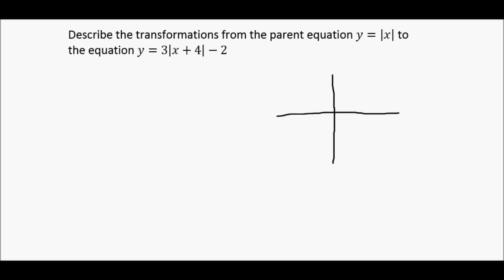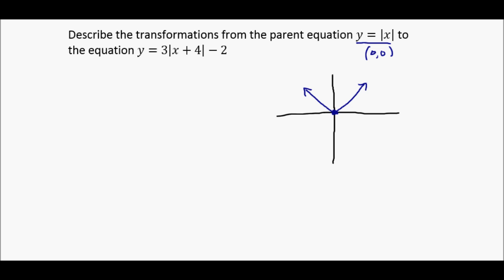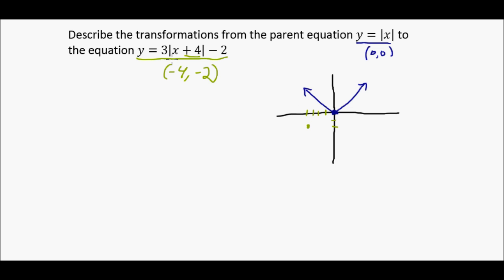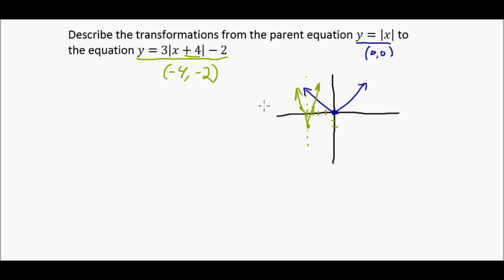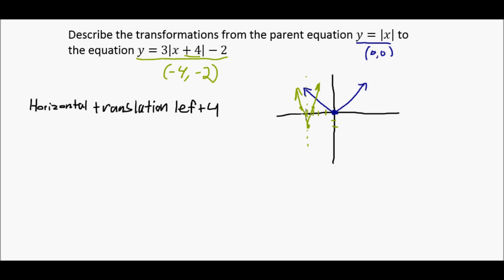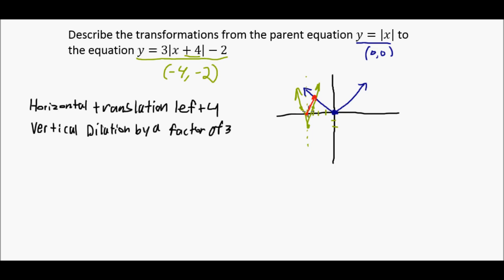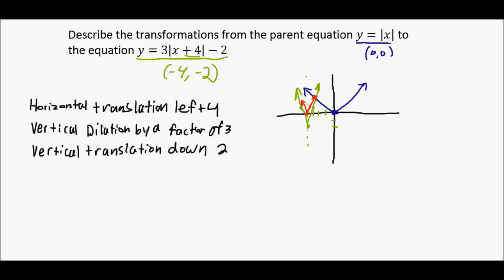Transformations 1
Describe the transformation from the parent equation to the image